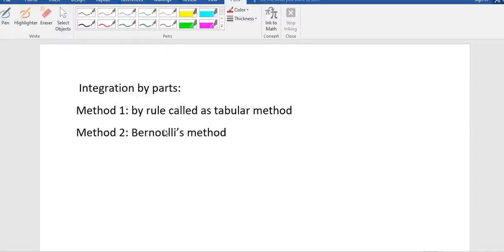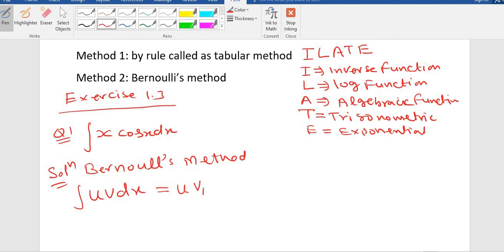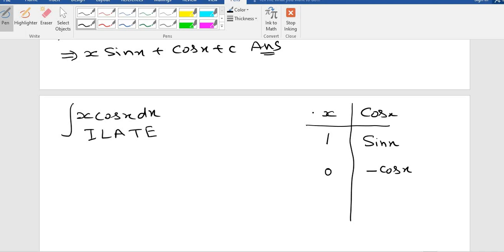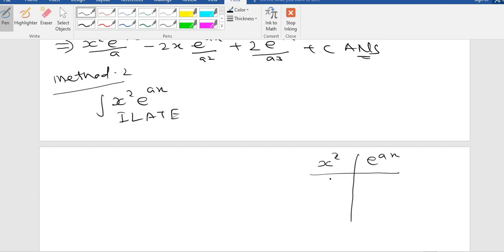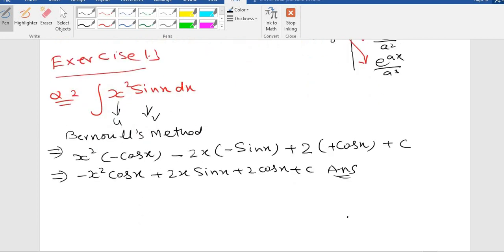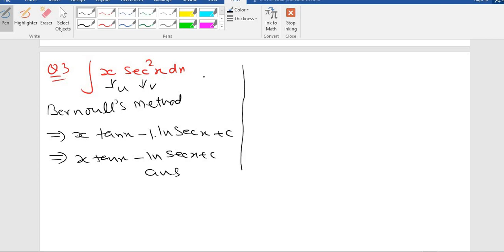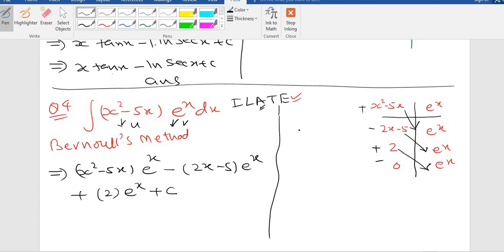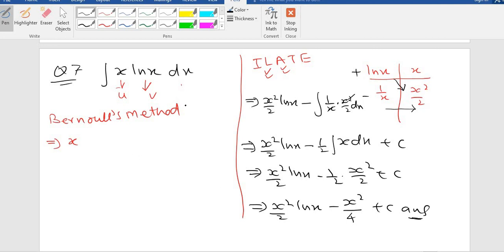Calculus-2-Chapter-1-Integration by parts Lecture-4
In this video, i am going to explain how to evaluate integration by substitution method
Advanced diploma course of University of Technology and applied sciences